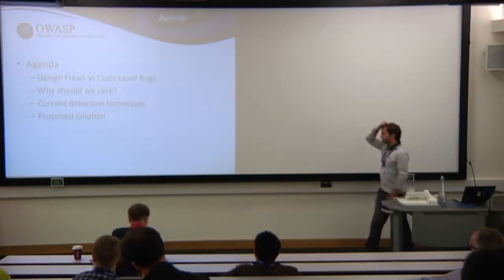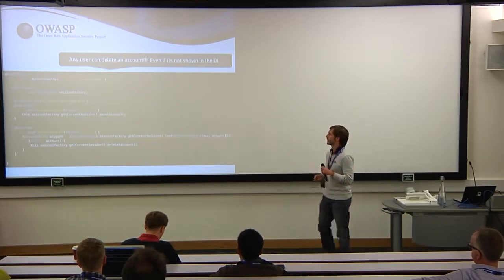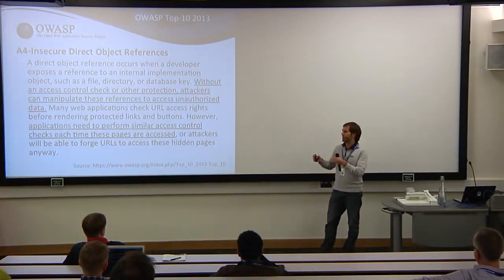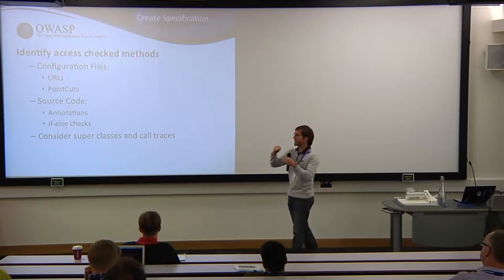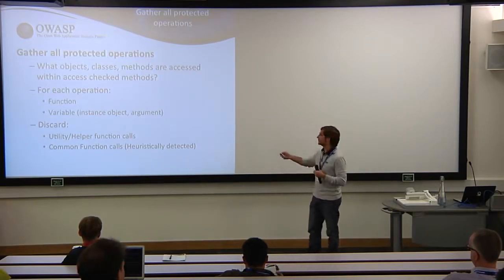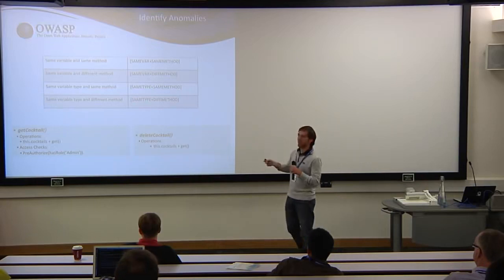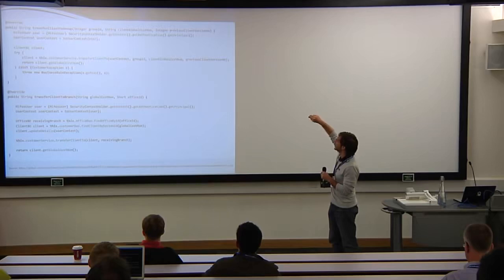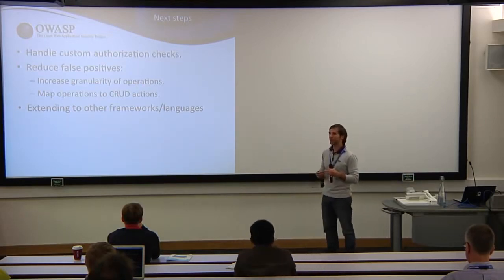Alvaro Muoz Automatic Detection of Inadequate Authorization Checks in Web Applications